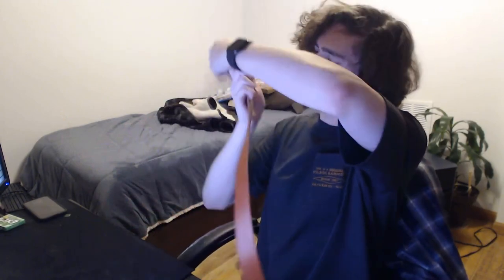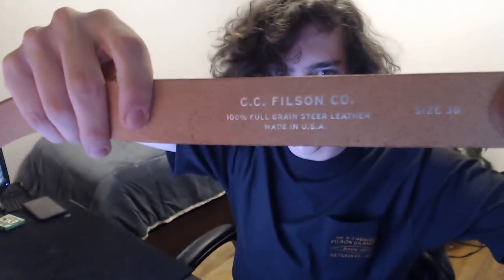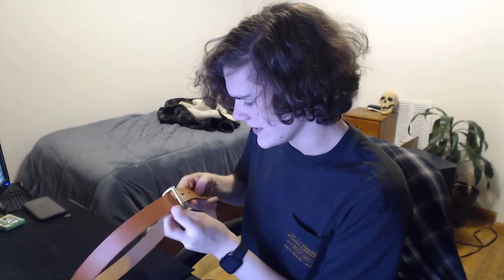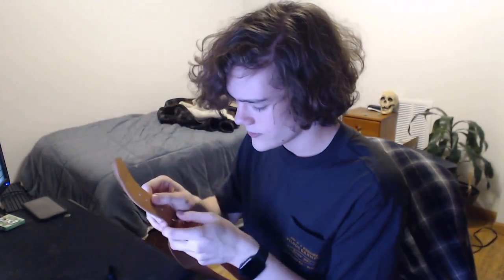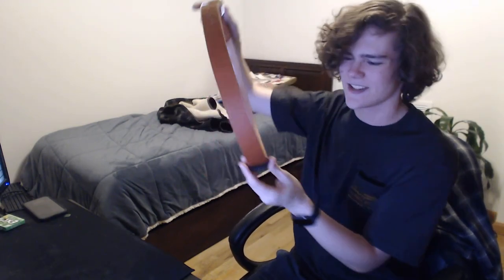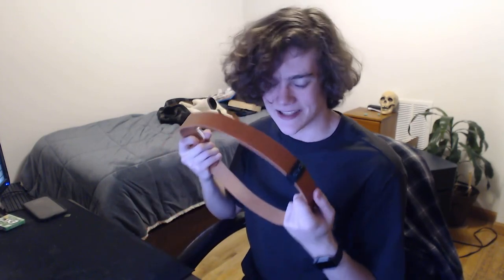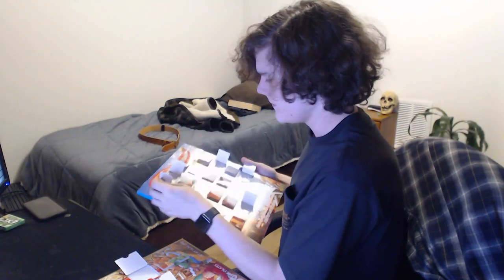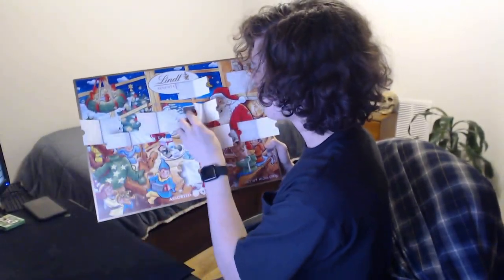Talking about two very nice Filson products I acquired